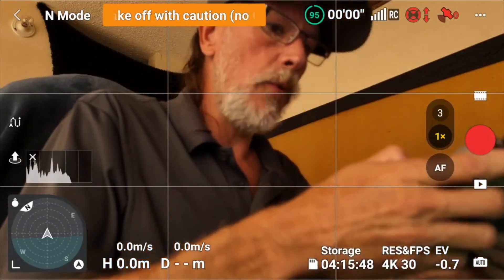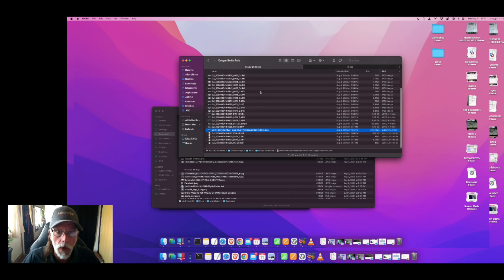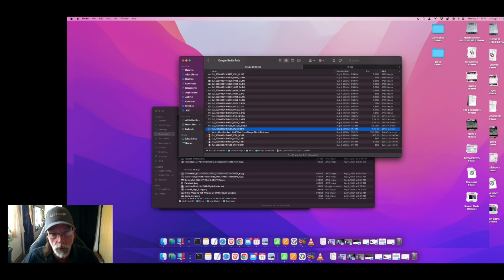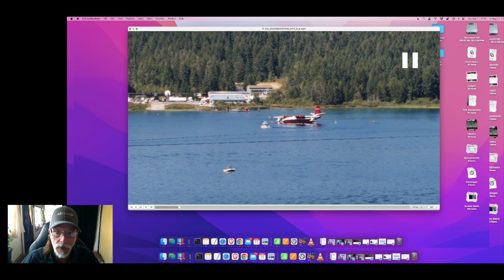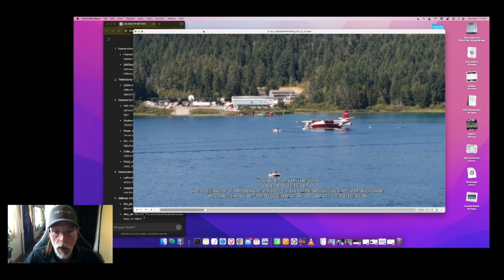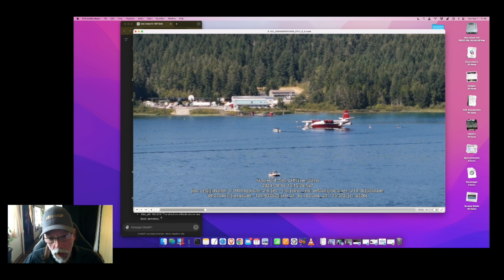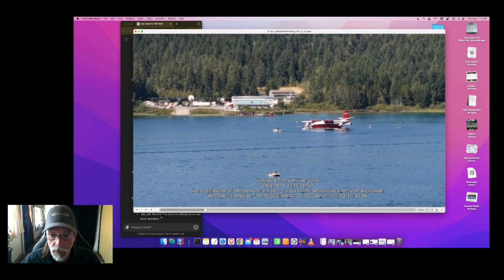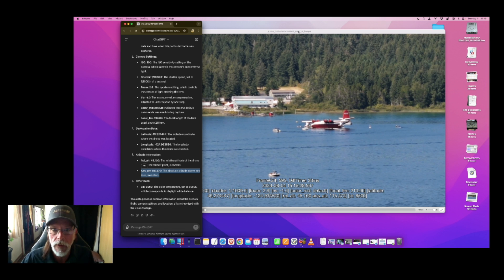Discover The Secrets Of SRT Files On DJI Fly: Turn On/Off Captions & Maximize Your Drone Data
In this video, I dive deep into the often-overlooked SRT files stored by the DJI Fly app. 📂🔍 Learn how to unlock a treasure trove of data that can take your drone footage to the next level! Whether you're a data enthusiast or just curious about how to get more out of your drone flights, this tutorial is for you.

What You'll Learn:

Turning On/Off the 'Captions' Feature: Step-by-step instructions to enable or disable SRT file generation in the DJI Fly app.
Working with SRT Files: How to pair SRT files with your video files to display real-time flight data like GPS coordinates, altitude, speed, and more.
Use Cases for SRT Data: Discover the practical applications of SRT data—from enhancing your video content to conducting precise flight analysis.

Why You Need This Knowledge:

Enhance Your Videos: Add valuable data overlays to your footage to give viewers more context.
Flight Analysis: Use SRT data for in-depth post-flight analysis to improve your piloting skills or troubleshoot issues.
Content Creation: Perfect for creators who want to add a professional touch to their drone videos by integrating live flight data.
Don't miss out on this essential guide to getting the most out of your DJI Fly app! 🚁🔔

Watch Now and Elevate Your Drone Footage!

Use Cases:

1. Flight Review and Analysis
Post-flight analysis: The SRT files can be used to review flight paths, altitudes, and speeds alongside the video footage. This is particularly useful for identifying any issues or optimizing flight performance.
Incident investigation: In case of a crash or unexpected event, the telemetry data in the SRT file can help reconstruct the flight to understand what went wrong.

2. Geotagging for Mapping and Surveying
GIS integration: The GPS coordinates in the SRT files can be used to geotag specific points of interest in the video, facilitating mapping, land surveying, or any application requiring precise geographical data.

3. Editing and Production
Overlay on video: Content creators can use the SRT file to overlay telemetry data on the video, providing viewers with real-time flight data. This is particularly engaging for tutorial videos, documentaries, or drone racing content.
Storytelling: For creative projects, the data can be used to narrate a journey or flight path, adding depth to the visual story by including speed, altitude, or location information.

4. Compliance and Reporting
Regulatory compliance: For professional drone operators, the SRT file provides a log of the flight that can be used to demonstrate compliance with local aviation regulations or for submitting flight reports.
Client reporting: In commercial applications like real estate or construction, the SRT data can be included in client reports to provide additional context about the captured footage.

5. Search and Rescue Operations
Precise location tracking: In search and rescue missions, SRT data can help teams pinpoint the exact location of critical footage, aiding in the rescue efforts by providing accurate coordinates of where the footage was captured.

6. Research and Development
Data collection: Researchers and developers can use the detailed telemetry data for experiments, simulations, or to improve drone technologies, such as refining algorithms for autonomous flight.
These are just a few examples, but the potential uses of the data stored in SRT files can be quite broad depending on the specific needs of the operator or project.

Data Types Stored Within DJI SRT Files:

Frame Information:

FrameCnt: 595: Indicates the current frame number in the video.
DiffTime: 33ms: Represents the time difference between the current and the previous frame in milliseconds.
Timestamp:

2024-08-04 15:15:28.567: This is the precise date and time when this particular frame was captured.
Camera Settings:

ISO: 100: The ISO sensitivity setting of the camera, which controls the camera's sensitivity to light.
Shutter: 1/1000.0: The shutter speed, set to 1/1000th of a second.
Fnum: 2.8: The aperture setting, which controls the amount of light entering the lens.
EV: -1.0: The exposure value compensation, adjusted to underexpose by one stop.
Color_md: default: Indicates that the default color mode was used during capture.
Focal_len: 210.00: The focal length of the lens used, set to 210mm.
Geolocation Data:

Latitude: 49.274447: The latitude coordinate where the drone was located.
Longitude: -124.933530: The longitude coordinate where the drone was located.

Altitude Information:
Rel_alt: 45.100: The relative altitude of the drone above the takeoff point, in meters.
Abs_alt: 115.372: The absolute altitude above sea level, in meters.
Other Data:

Other:
CT: 6500: The color temperature, set to 6500K, which corresponds to daylight white balance.

This data provides detailed information about the drone's flight, camera settings, and location, all synchronized with the video footage.